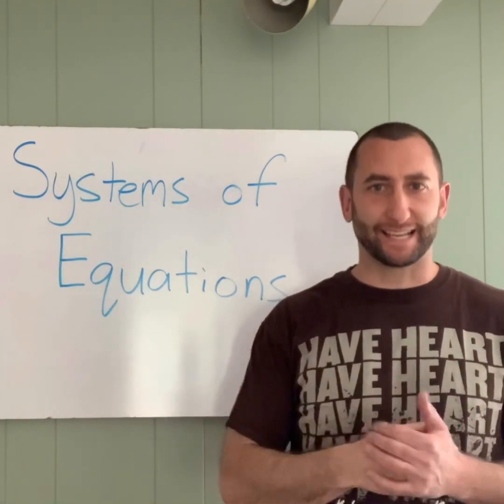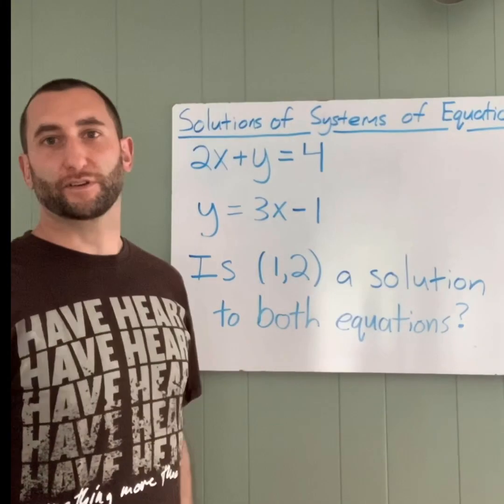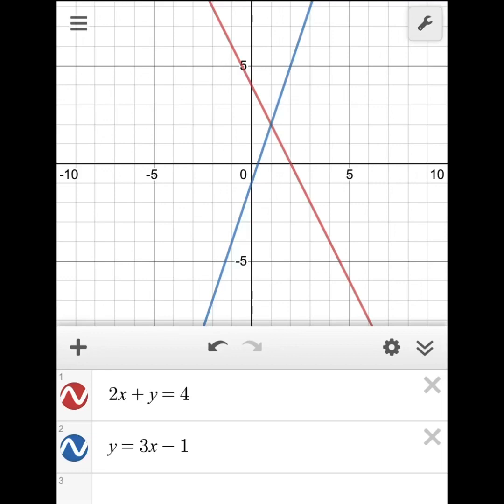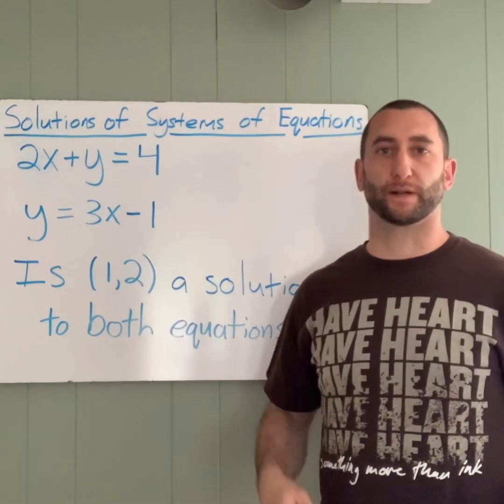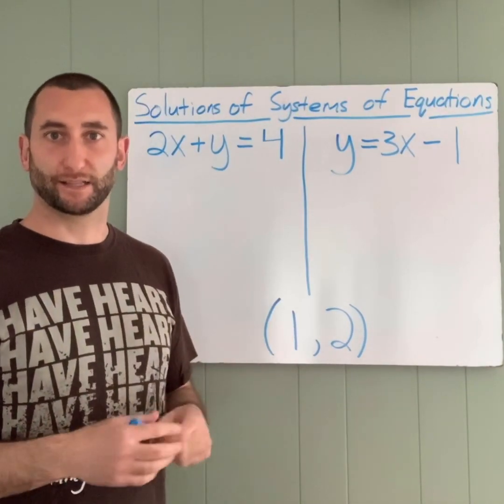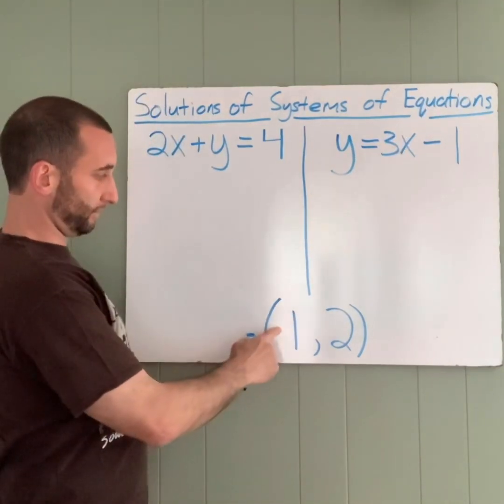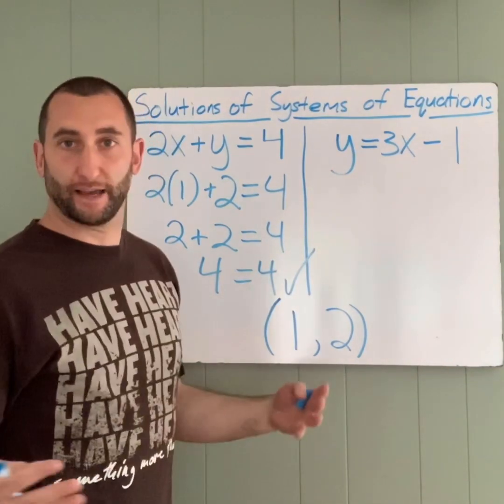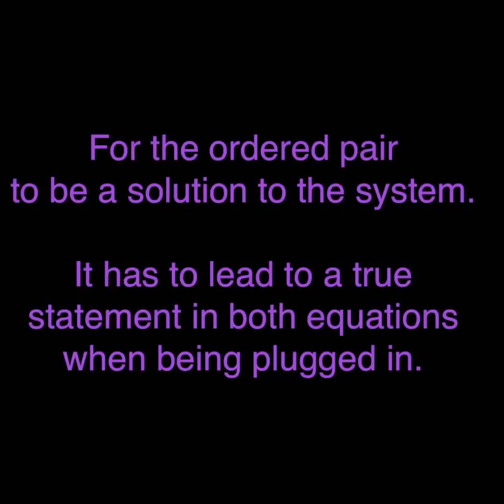Solutions of Systems of Equations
Video showing how to check if an ordered pair is a solution to a given system of equations